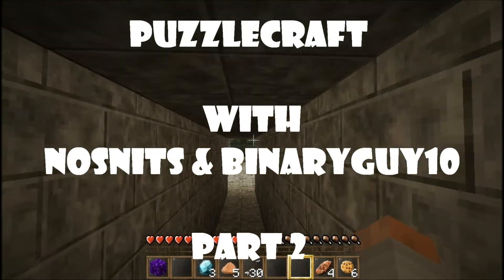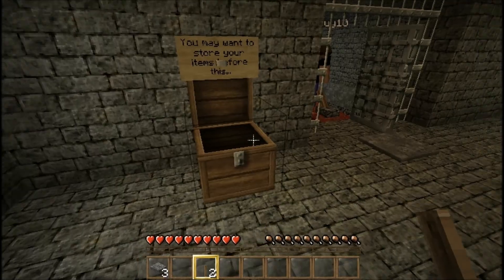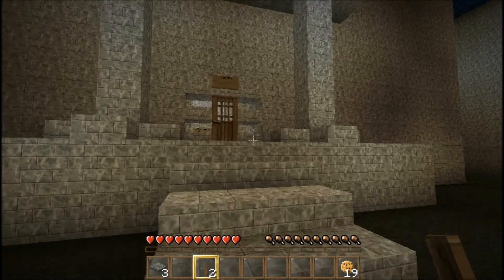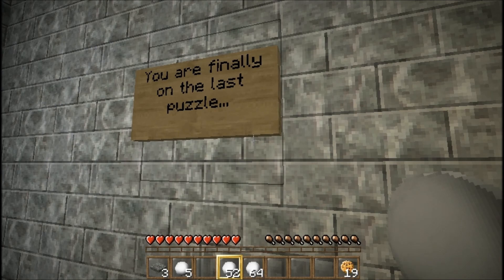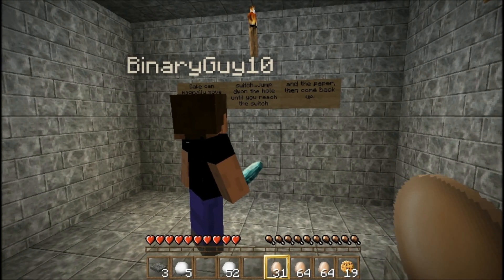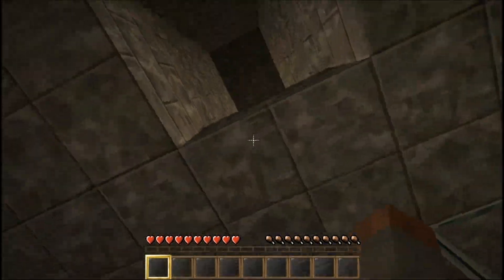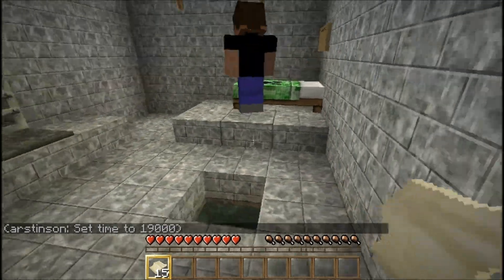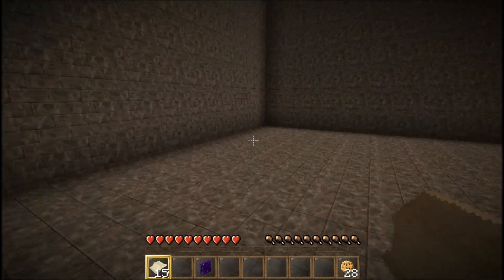Puzzlecraft w/ BinaryGuy10 "Stuck On The Ladder Train" - Part 2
BinaryGuy10 and I team up to take on the Puzzlecraft map made by AlexGraal.  We have a lot of fun along the way.  I hope you enjoy...